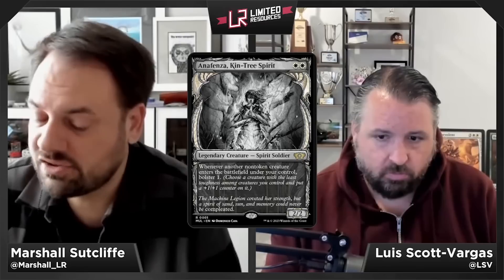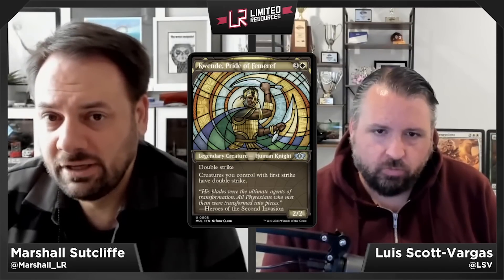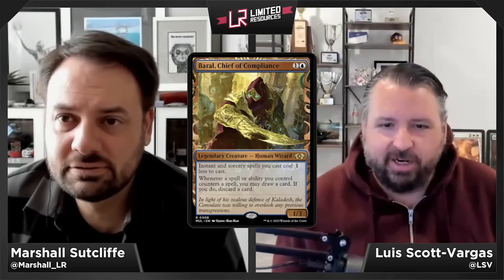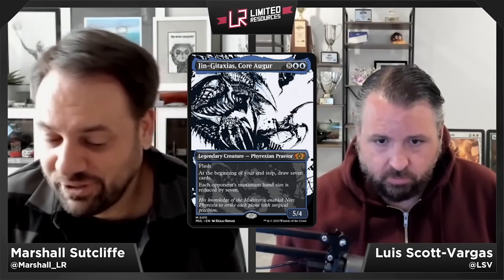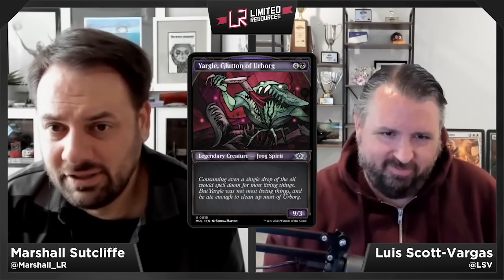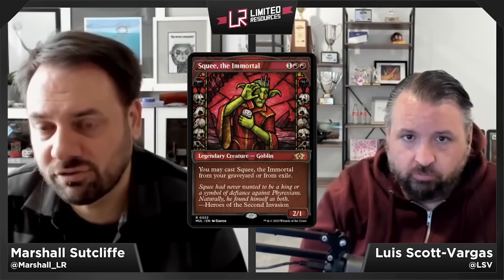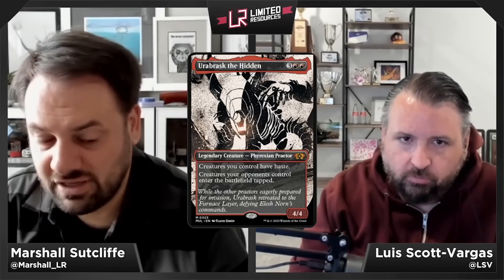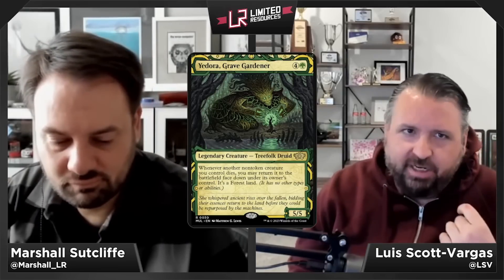Limited Resources 696 – March of the Machine Set Review – Bonus Sheet: Multiverse Legends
This week on Limited Resources Marshall and Luis go over all of the bonus sheet cards for March of the Machine, they are called Multiverse Legends and they are Legendary cards from Magic’s history. These bonus sheets tend to have a big impact on the format so the guys go over every card in depth so you know which to go for, and which to avoid!

Your Hosts: Marshall Sutcliffe and Luis Scott-Vargas